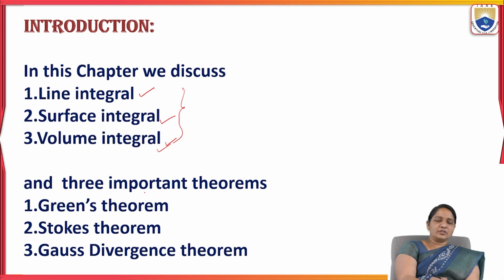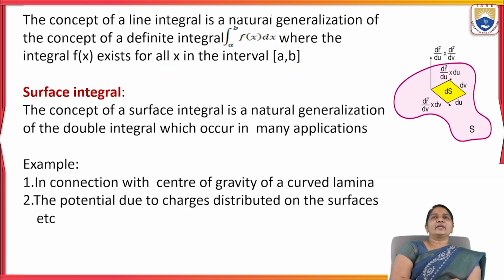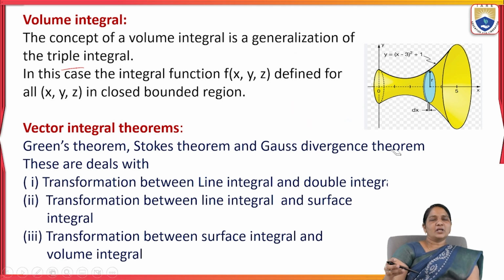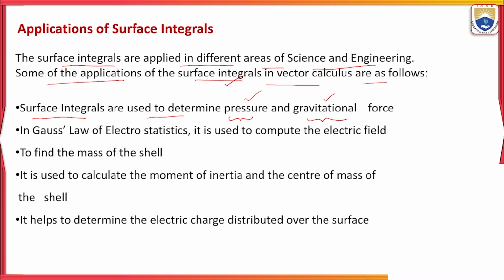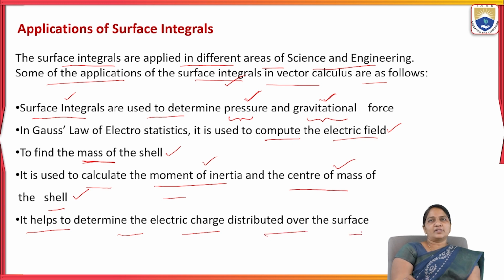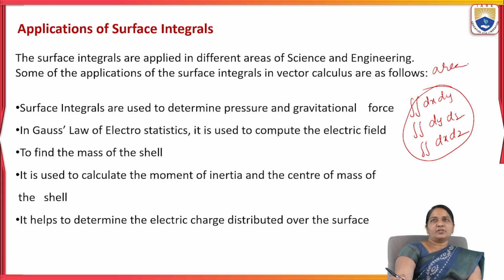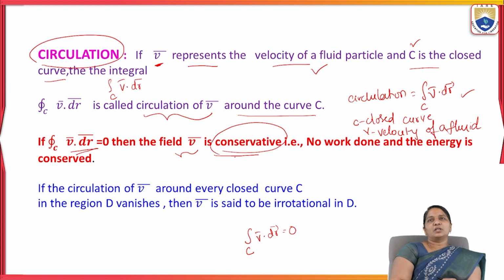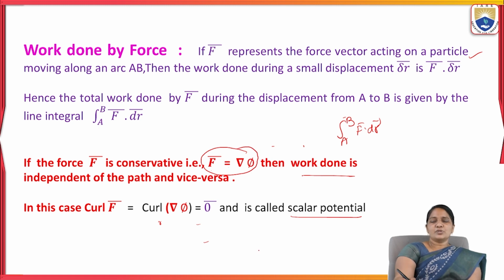Introduction and Applications of Vector Integration by Dr. P Raja Kumari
Introduction and Applications of Vector Integration  by  Dr. P Raja Kumari | IARE

Telangana, India.